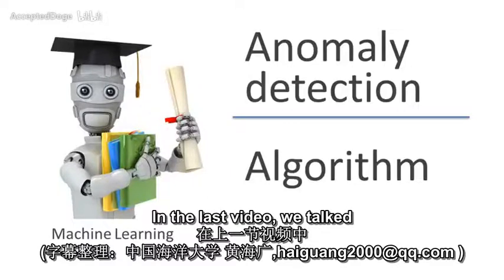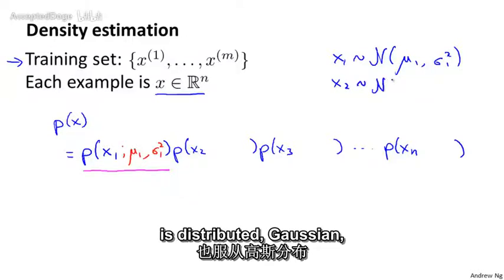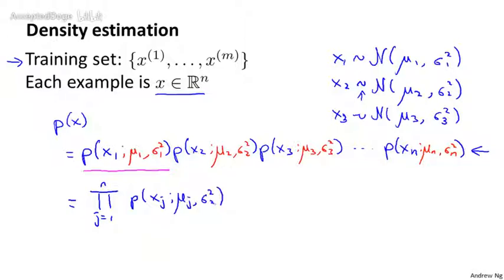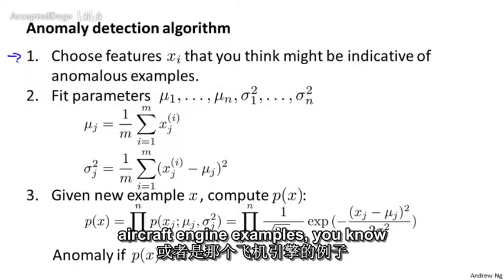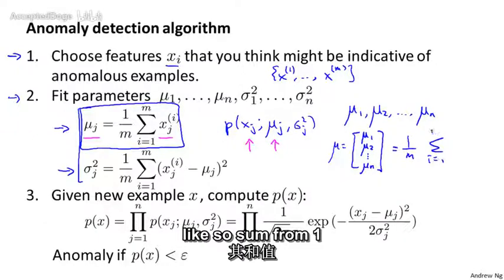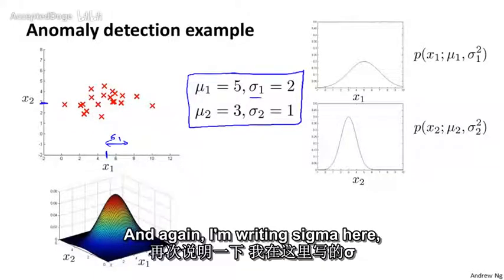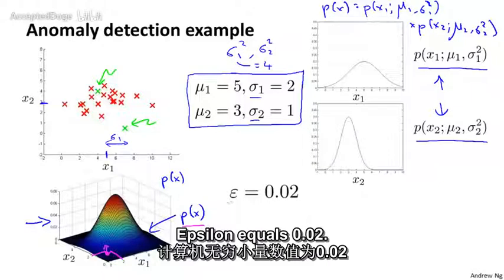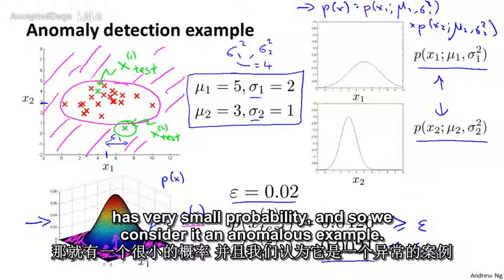91机器学习（Machine Learning）- 吴恩达（Andrew Ng）中文字幕版Algorithm 【中英】